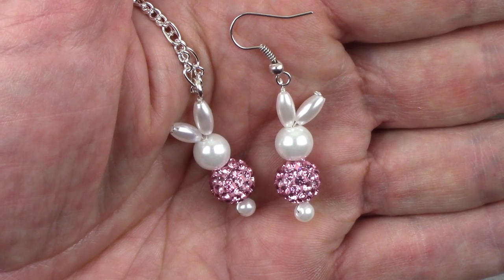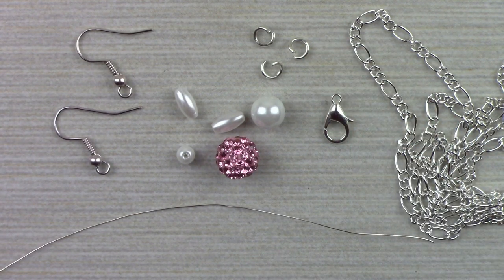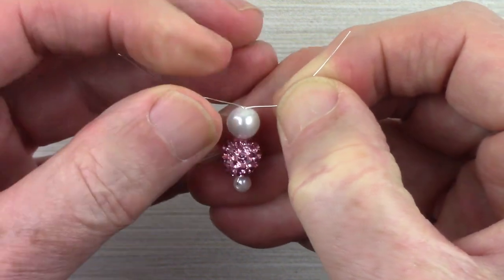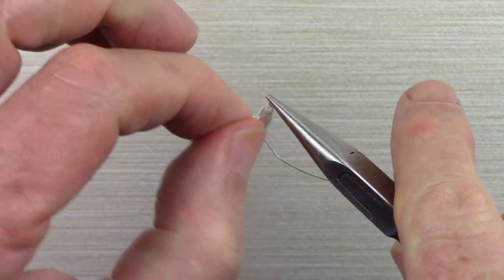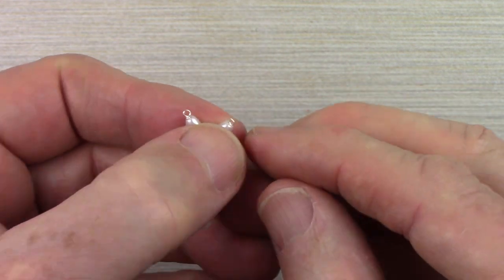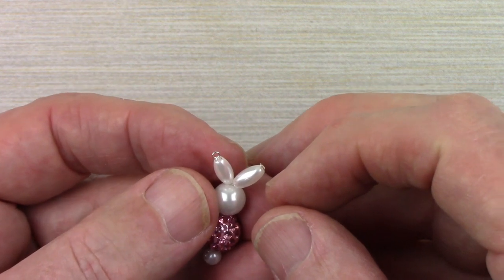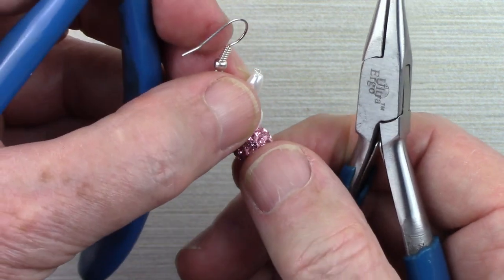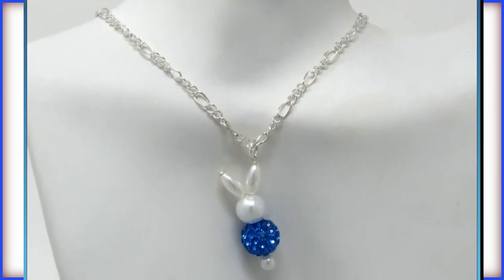Make These Bunny Earrings & Pendant Necklace for Easter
We hope you enjoy making this jewelry project as much as we did.

Materials to Make the Bunny Pendant and Necklace
•4 inches 26 gauge wire, dead soft
•1 round Pave crystal bead, 10 mm
•1 round crystal pearl, 8 mm
•1 round crystal pearl, 4 mm
•2 Rice pearl beads, 4x8 mm
•Chain for the necklace sized to fit
•3 jump rings, 5 mm outside diameter, 20 gauge or 0.8 mm
•1 lobster clasp

Materials to Complete a Pair of Bunny Earrings:
•8 inches of 26 gauge wire, divided into 2 equal lengths
•2 round Pave crystal beads, 10 mm
•2 round crystal pearls, 8 mm
•2 round crystal pearls, 4 mm
•4 Rice pearl beads, 4x8 mm
•2 ear wires

Tools:
•Cutters, (flush are preferred, but optional)
•An additional set of pliers to help with jump rings

We also have kits available, on our website, with all of the materials you will need to complete either the earrings or pendant. The kit includes printed instructions.

We have several free technique tutorials to help you, including one on Opening and Closing Jump Rings

This is our first jewelry tutorial and we hope to bring you many more, real soon.

We appreciate any comments, questions, suggestions, criticism, or sarcastic remarks. Making jewelry while looking through the viewscreen of a camera is tough, and don’t even get us started on the audio. (We promise to move the mike a little farther away to save you from Steve’s Darth Vader style breathing.)

We promise the next video will be better.